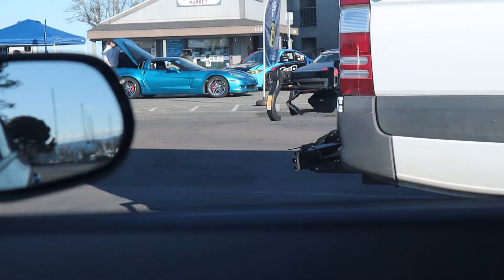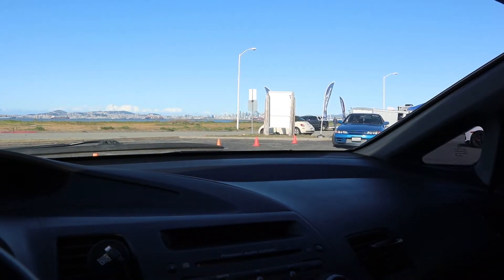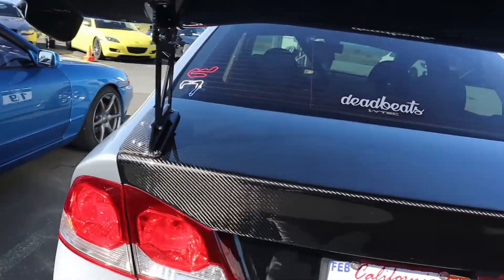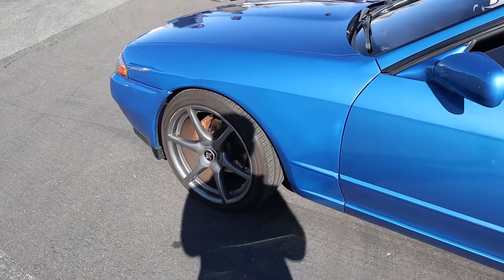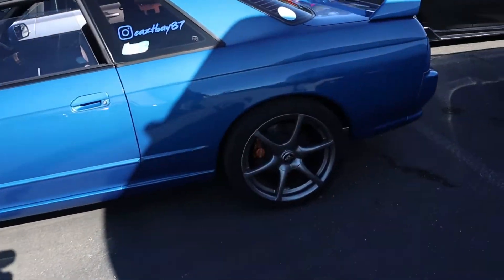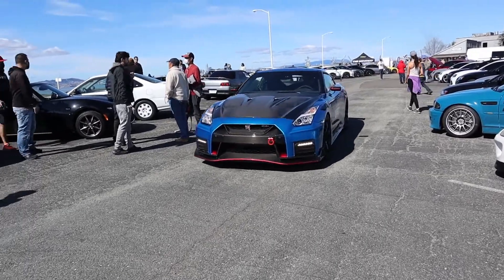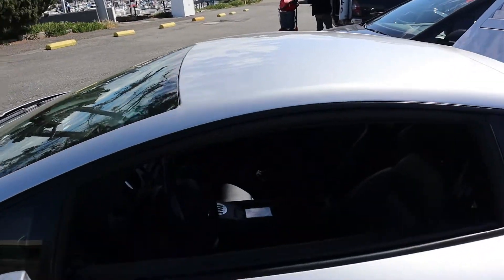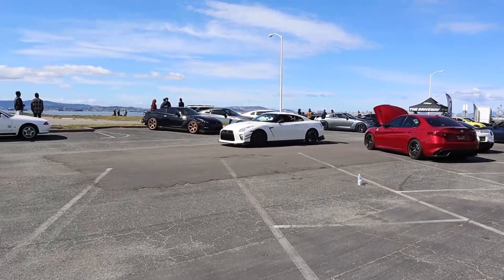Turn 8 Alameda Cars and Coffee